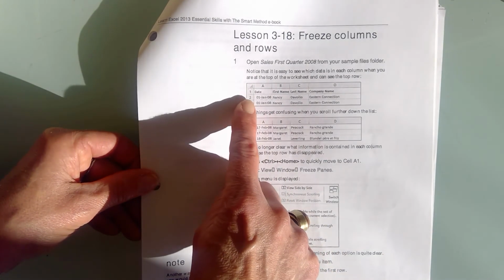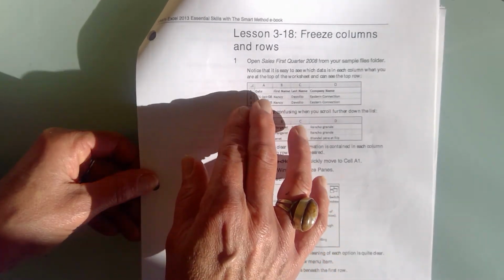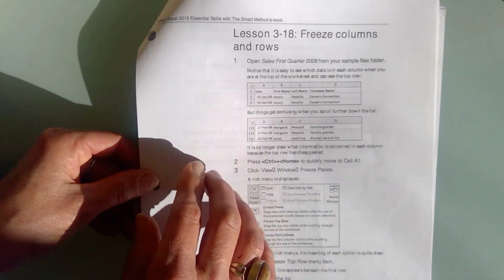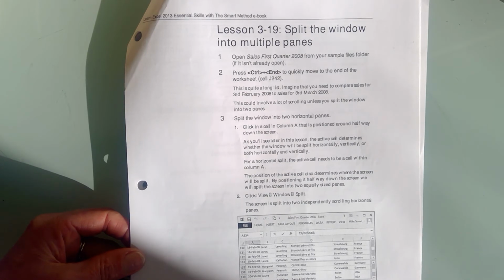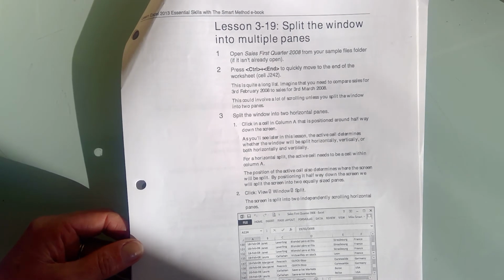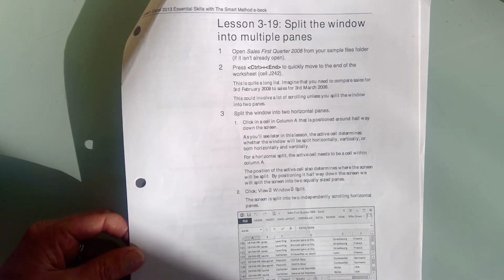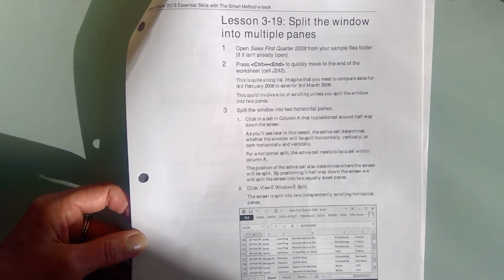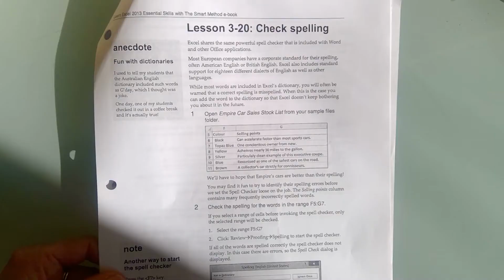7 Excel Lesson 3 9 to 3 20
Excel Lesson 3-9 to 3-13 and Lesson 3-18 to 3-20 for BTT10 at ECHS